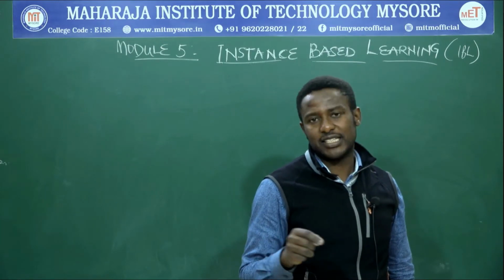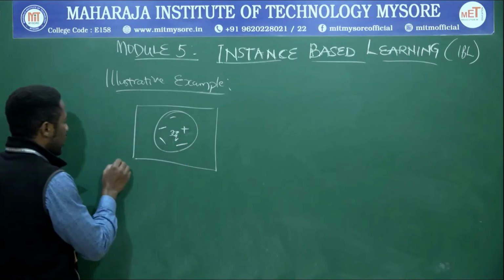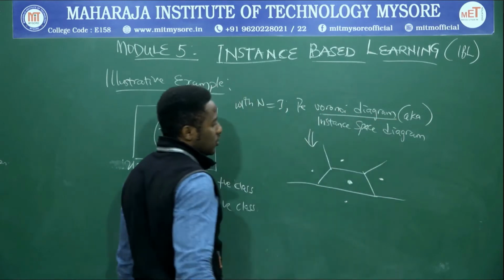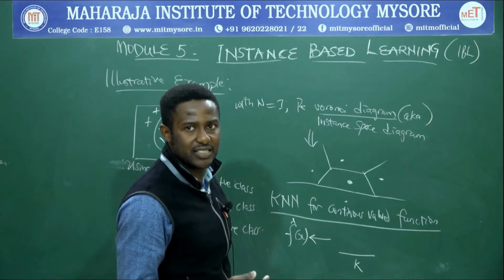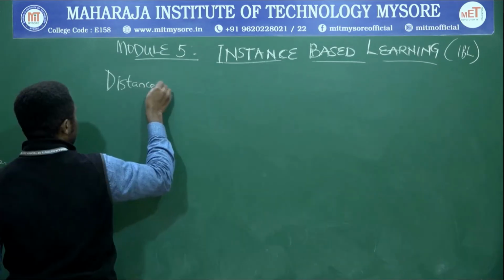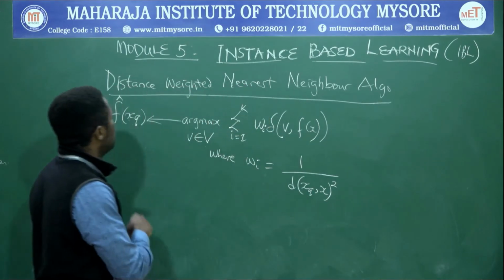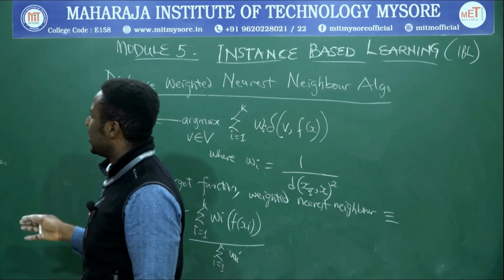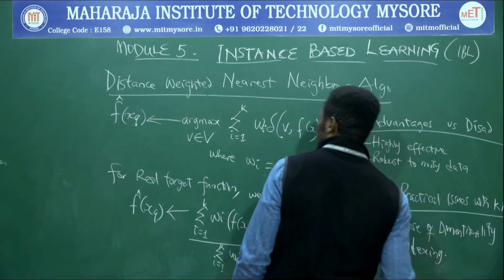17CS73 - ML (Module 5): 5.4.3 Distance Weighted Nearest Neighbour